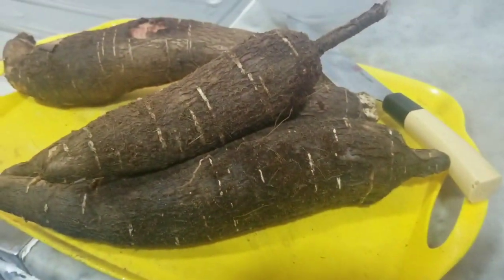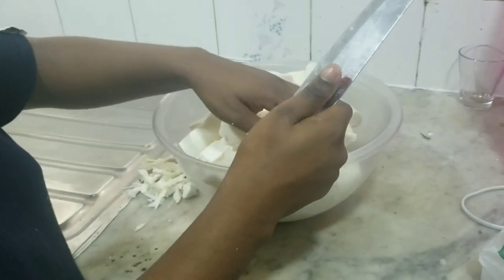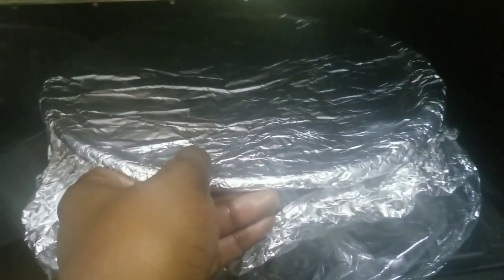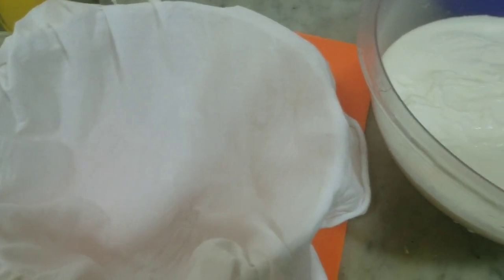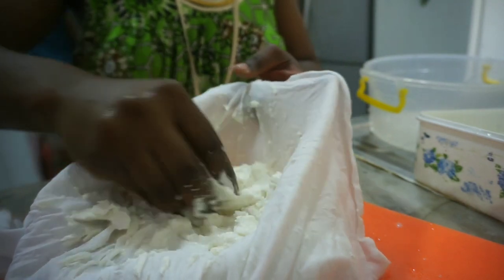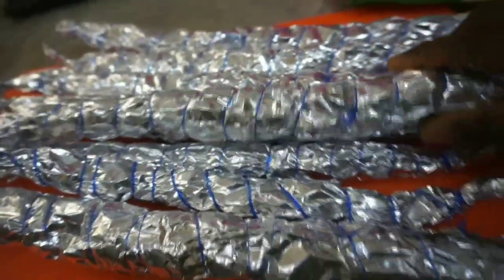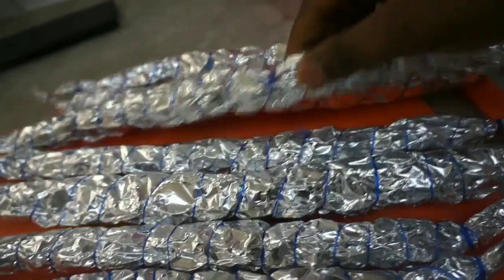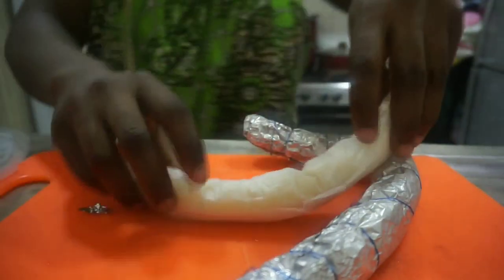MAKING CAMEROONIAN BOBOLO FROM SCRATCH IN DUBAI | BATON DE MANIOC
On today's video  I will be sharing with you guys how  to making  bobolo from scratch in dubai
I will love to have this connection with my subscribers in the comments section, your thoughts will be very much appreciated thanks for watching this video please don't forget to subscribe, like,comments and share

How to make Gizzard Skewers

.Let's be friends on Instagram
And of course Facebook
.This video was sonny 5100